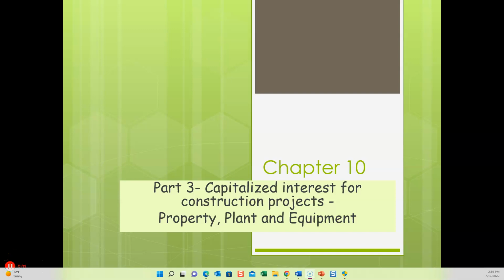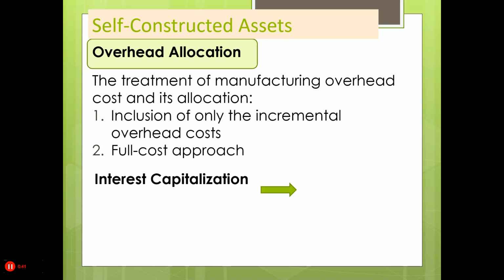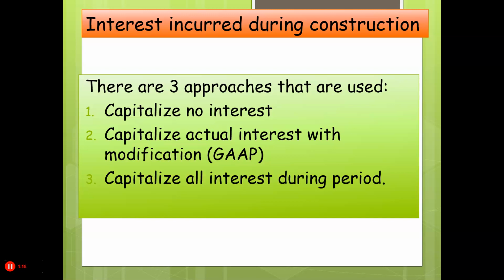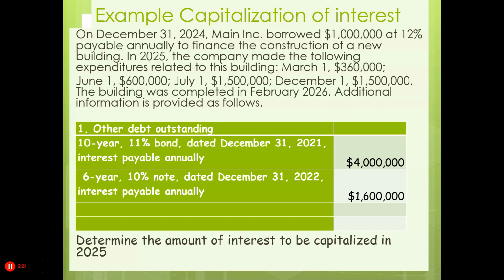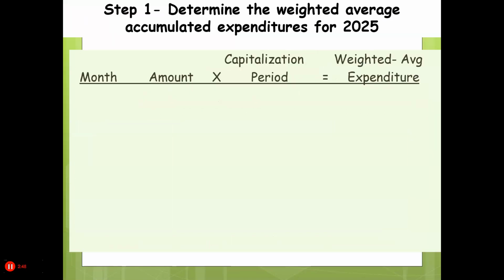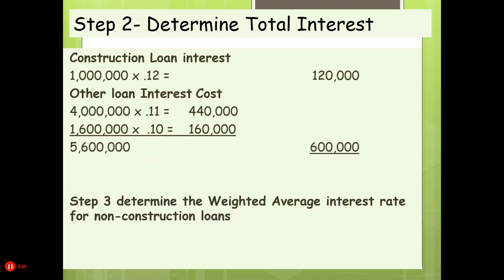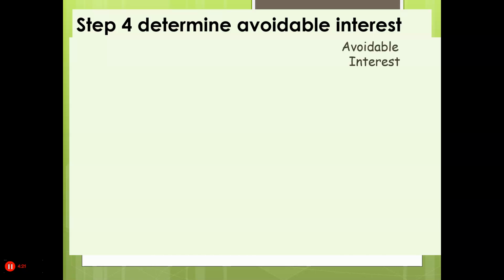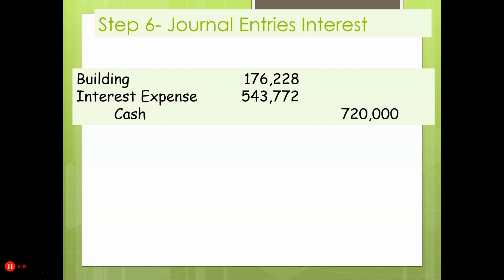Chp10 Part 3 capitalization interest